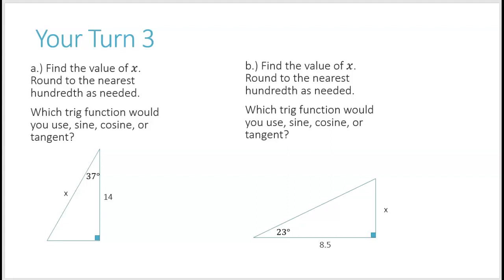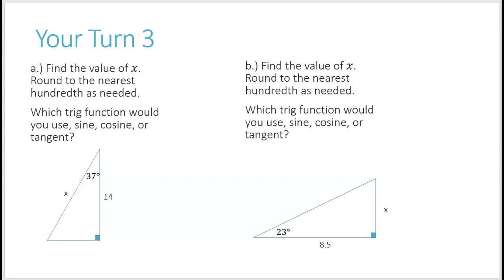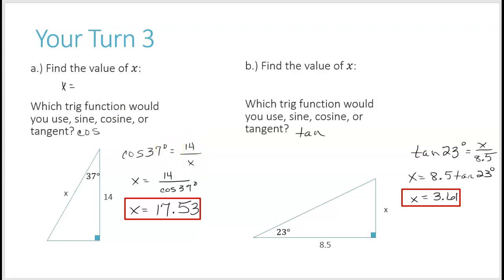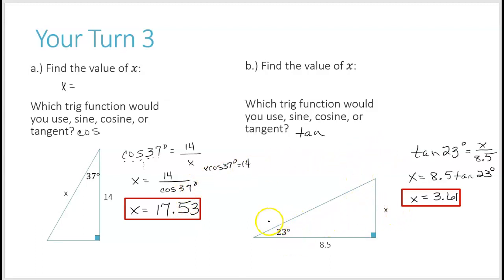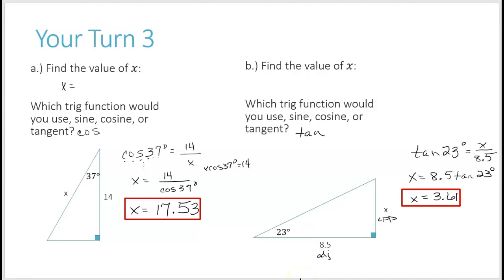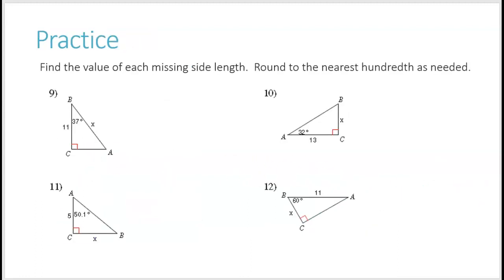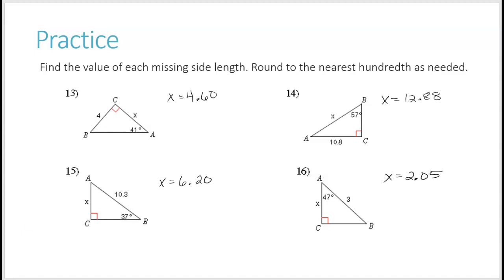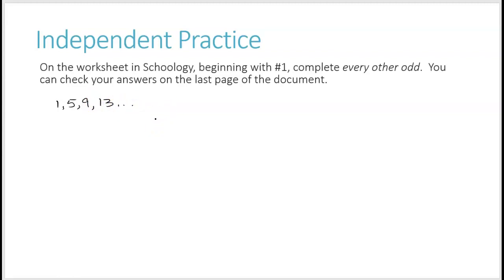Rt Triangle Trig: Your turn and practice